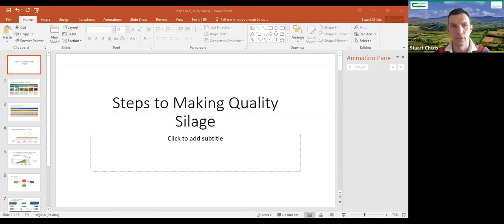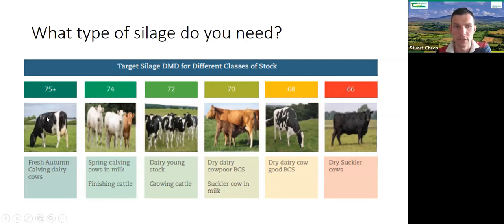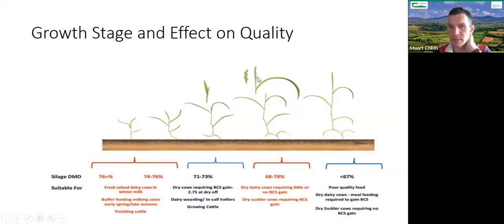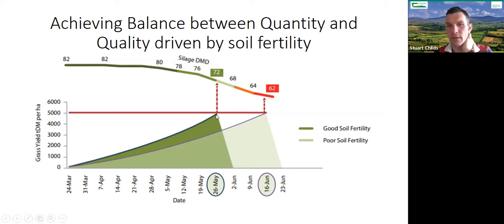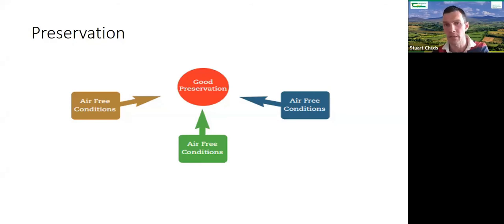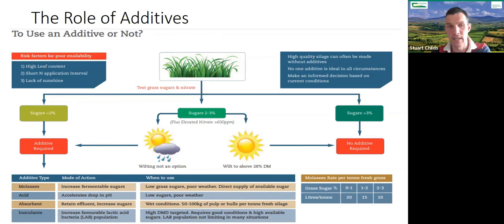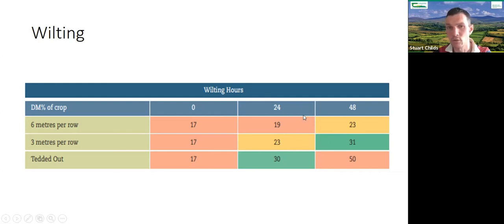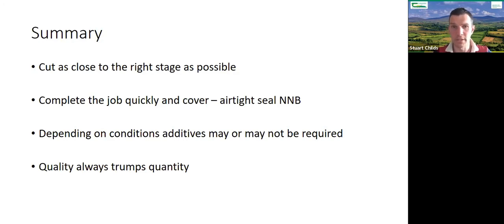Let's Talk Dairy - Steps to Making Quality Silage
On this episode of Let's Talk Dairy which took place on Thursday, 19th May, Stuart Childs, Teagasc Dairy Specialist discusses the steps to making quality silage. Stuart covers areas such as cutting as close to the right stage as possible; completing the job quickly and cover; and how quality always trumps quantity.